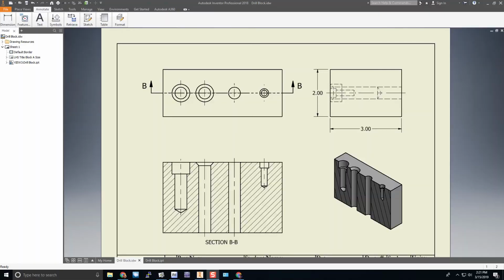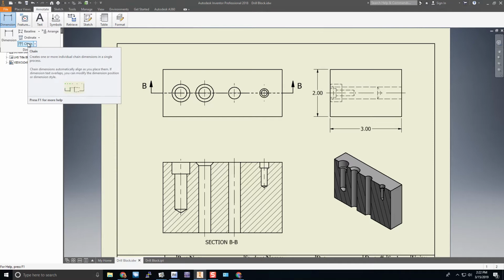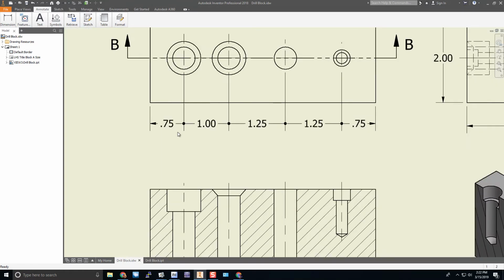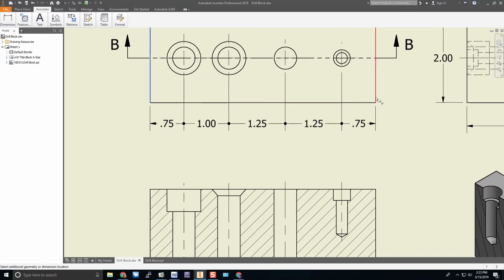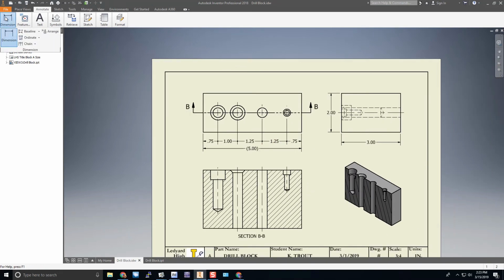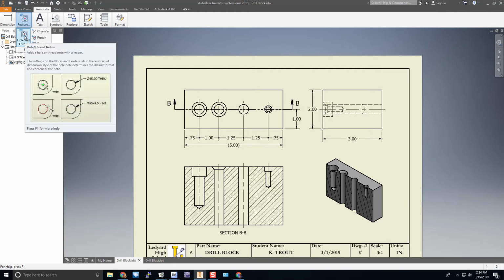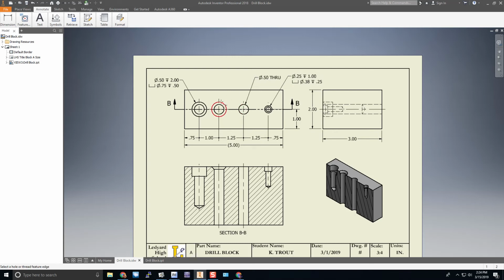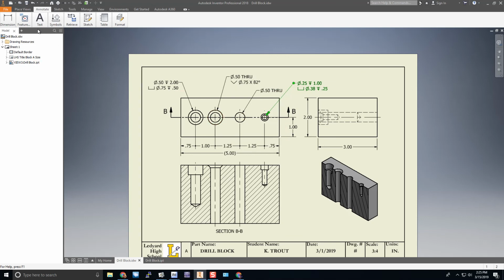Hole Dimensioning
Dimensioning the Drill Block from IED Activity 7.2